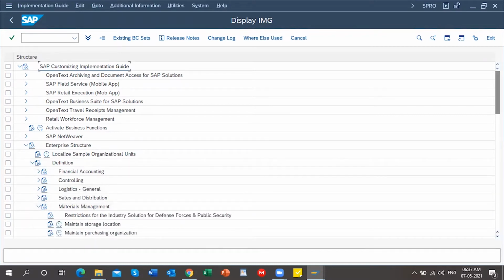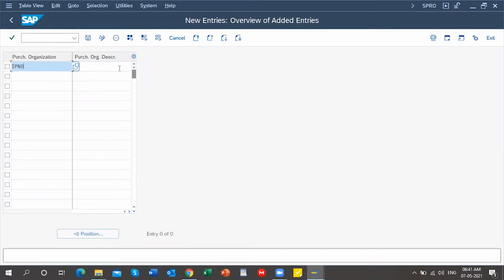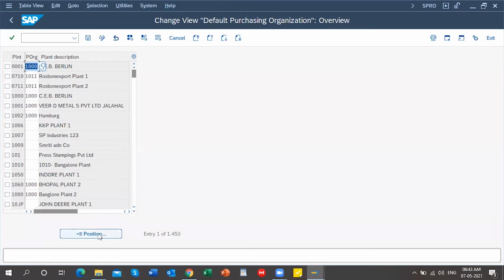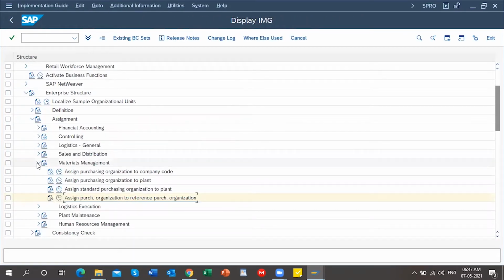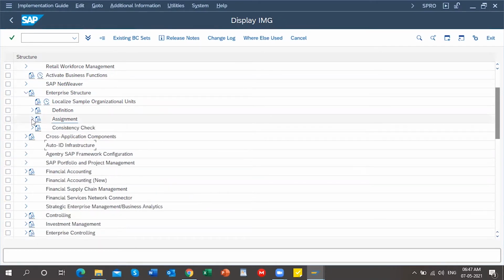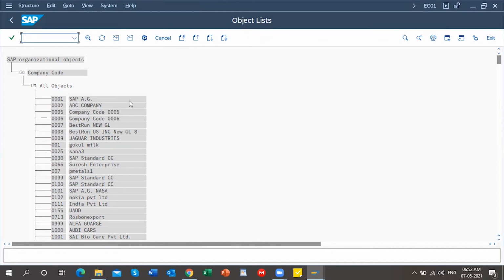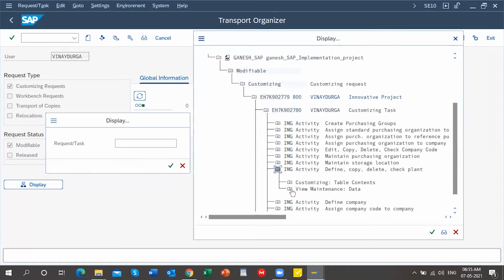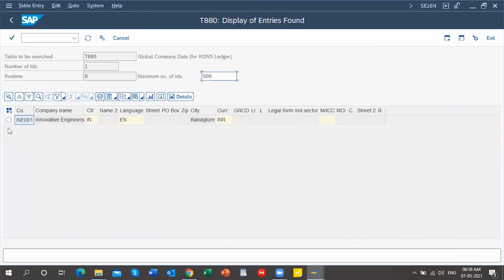SAP Overview on Enterprise structure, EC01 and Table details